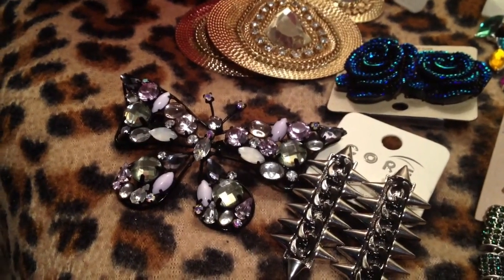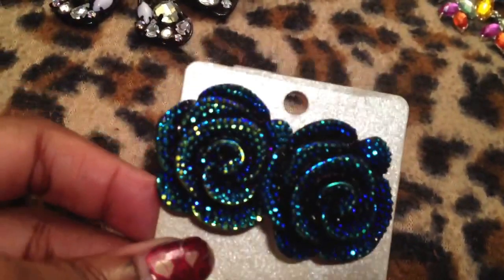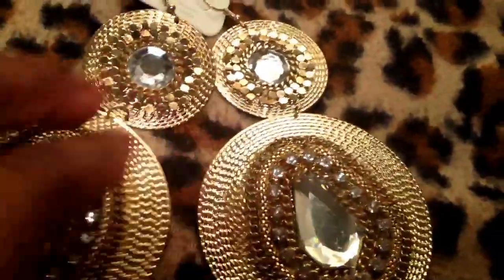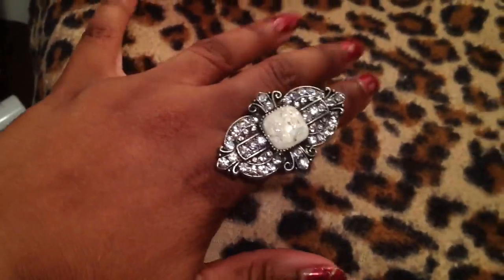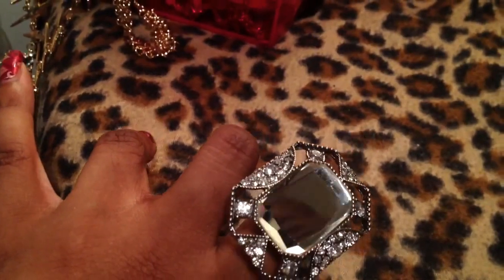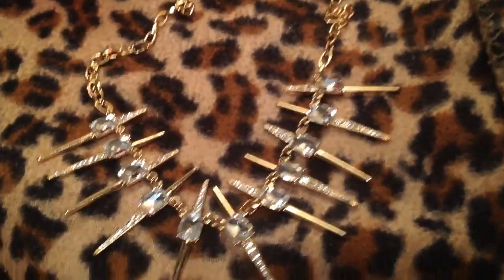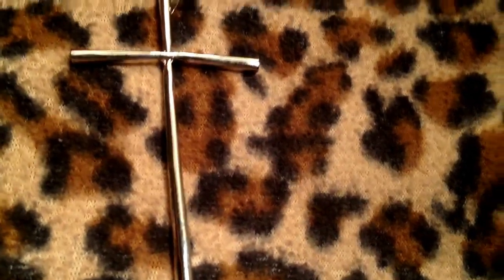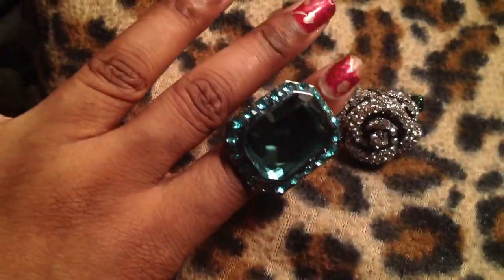New jewelry accessories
There is a UPDATED Jewelry playlist on my channel page.
You can buy your official Marilyn Monroe licensed jewelry I shop there all the time. The jewelry is okay but the packaging is to DIE for!
Everything was purchased with my own money. Dont like these haul videos then dont watch them its that simple. Enjoy this unboxing. I will upload part 2 later this week and after that there will be a makeup haul featuring NYX, LA Girl, Urban Decay and ELF.
Jewelry
Jewellery
ShopMissA
Dollar Jewelry
Costume jewelry
Fashion Jewelry
beauty Supply Store
Ebay
Amazon
Alie Express
Forever 21
Diva
room tour
collection and storage
OOTD
Get ready with me
Dollar tree
Statement jewelry
Summer 2014
accessories
trendy